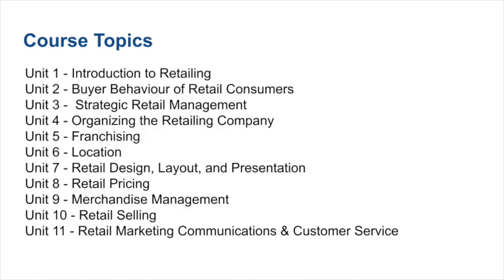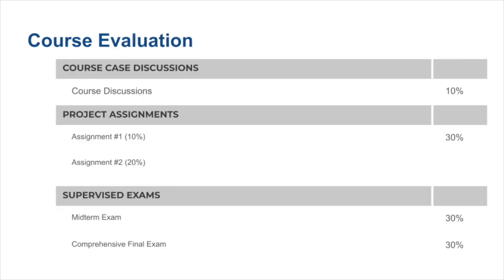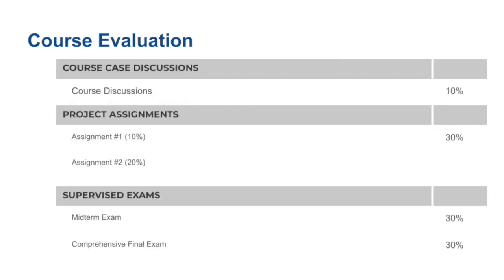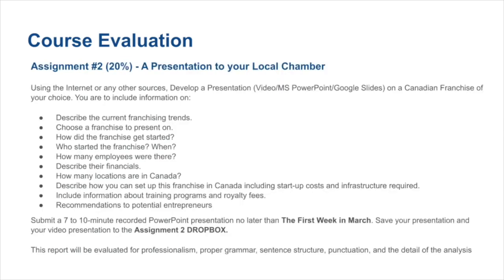Introduction to Retailing (MR2200) - With Paul Tilley (Winter 2024)